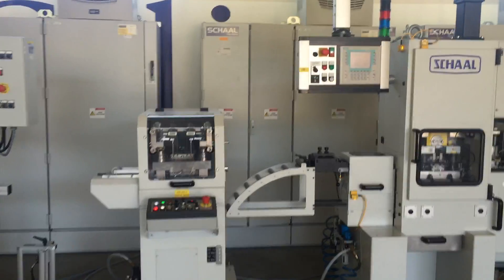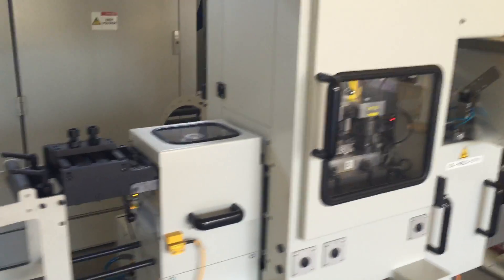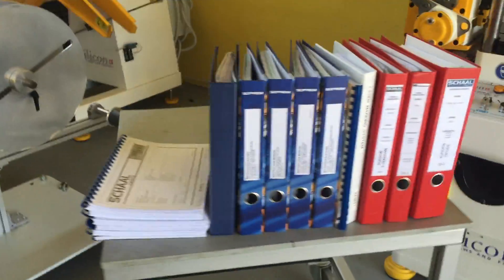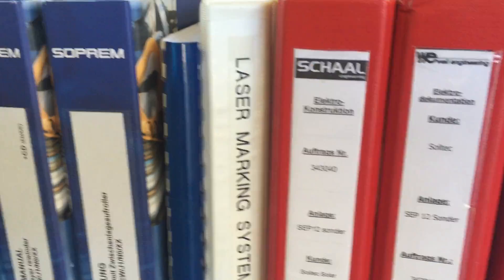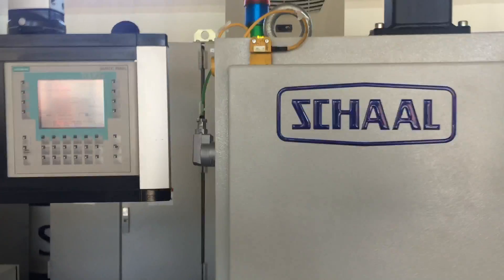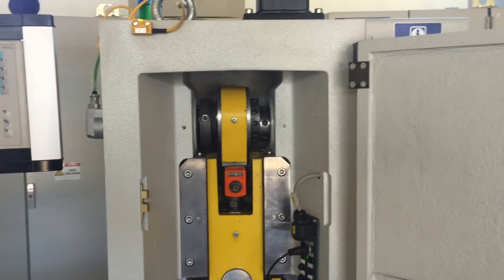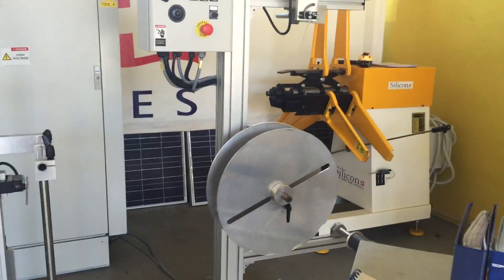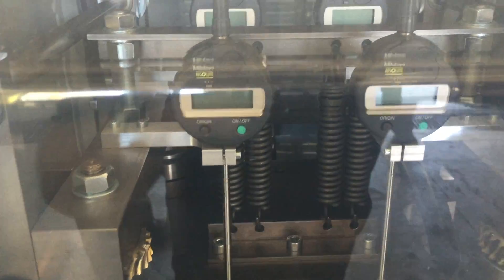SCHAAL SEP12 high speed press complete stamping line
For sale, High speed press 120 kN 600 spm Strip width 150 mm thickness 2.0 mm Made in Germany by SCHAAL with all auxiliary equipment , made in Swiss by SOPREM coilers and uncoilers and straightening machine. Year 2012 with only 100 working hours.